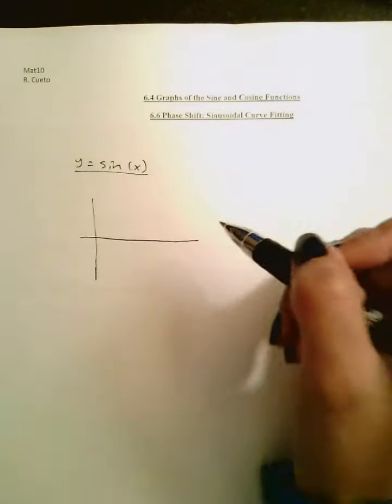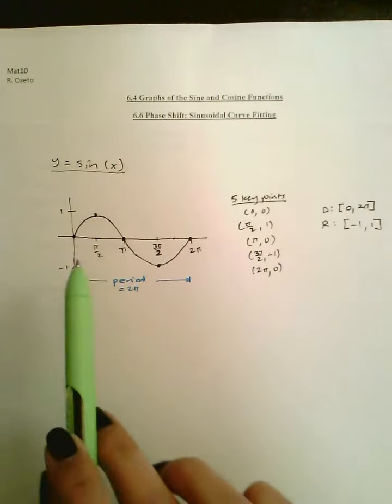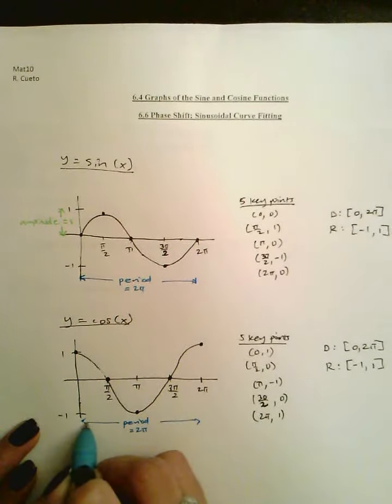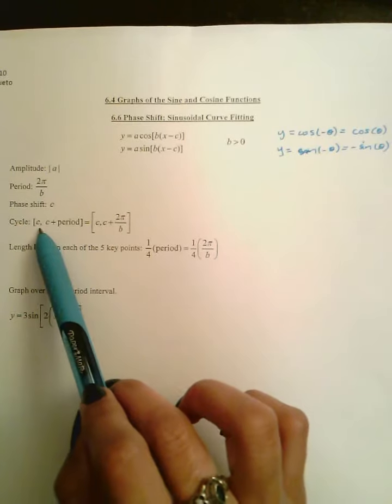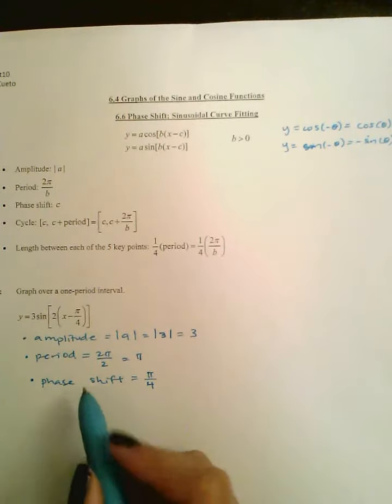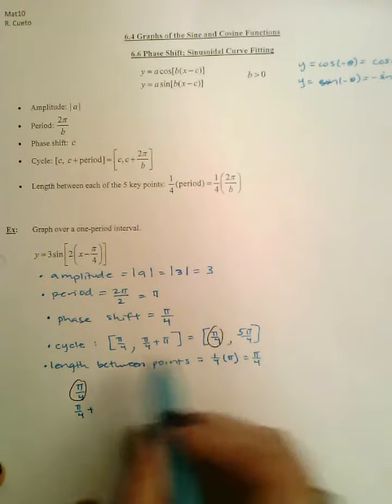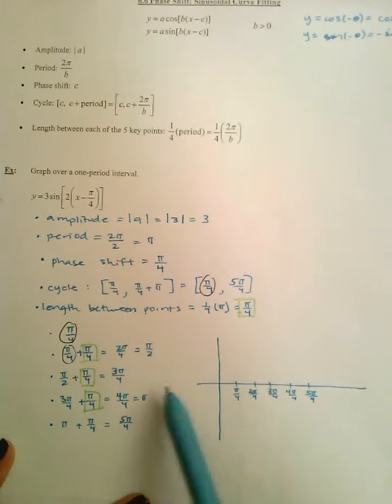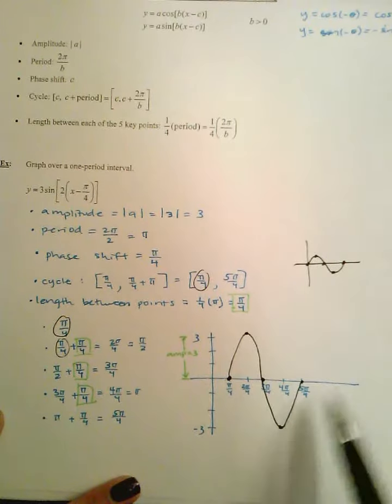6 4, 6.6 Graphs of sine and cosine; Phase Shift; Sinusoidal Curve Fitting (Part I)